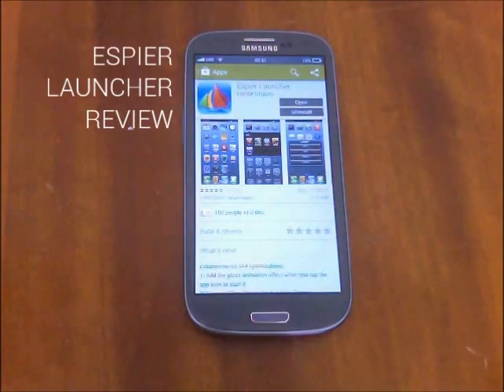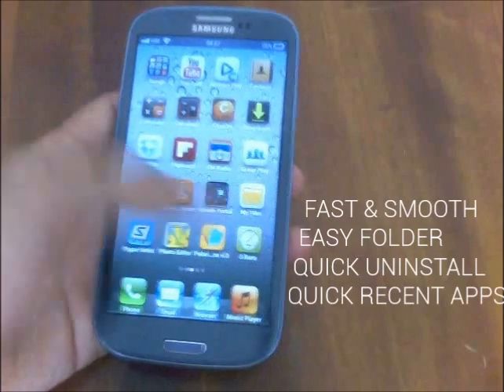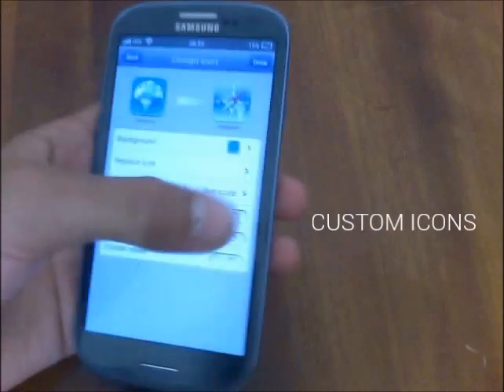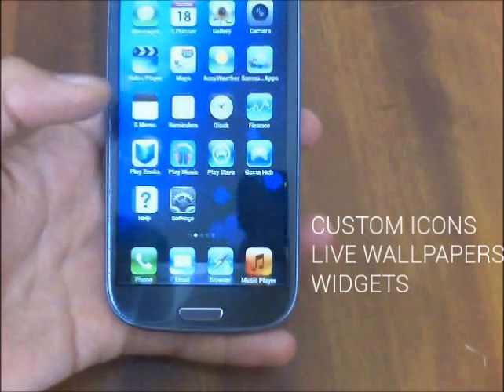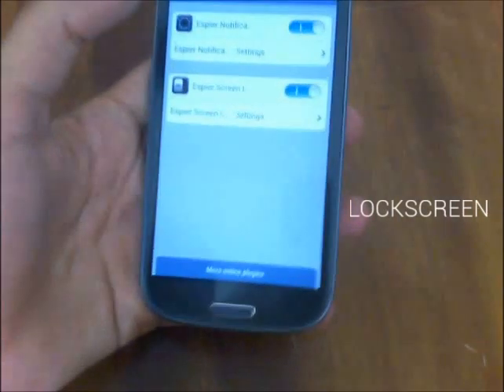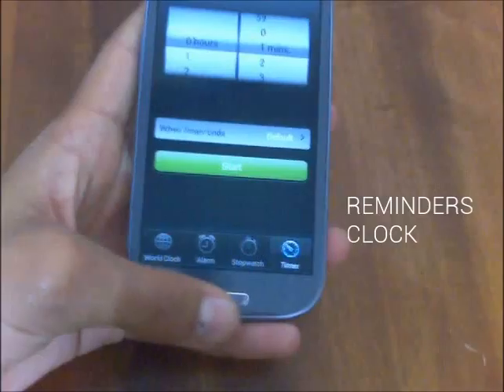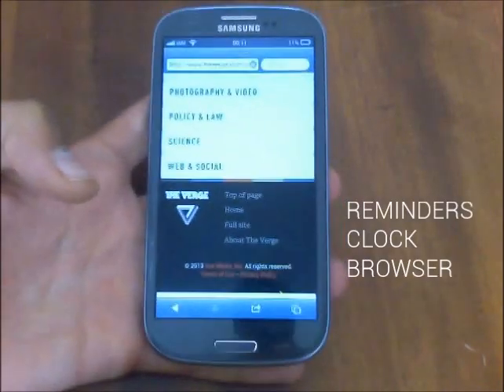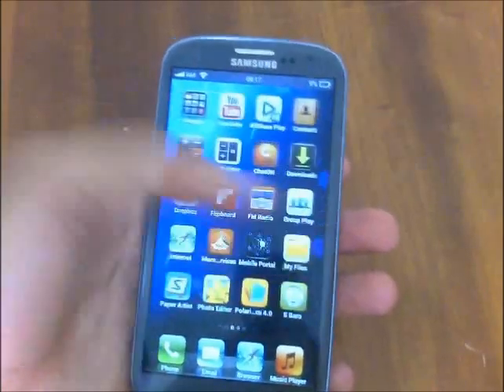Android to ios - Espier launcher review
Android to ios .This is the full review of "Espier launcher" for android, a launcher that gives you the best experience of turning Android to ios.